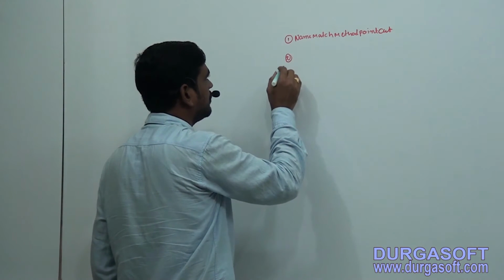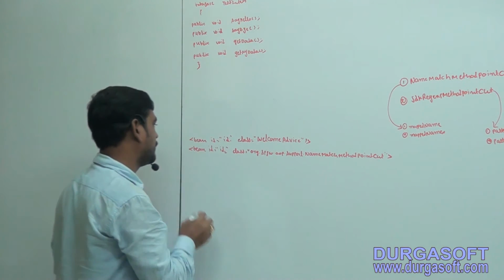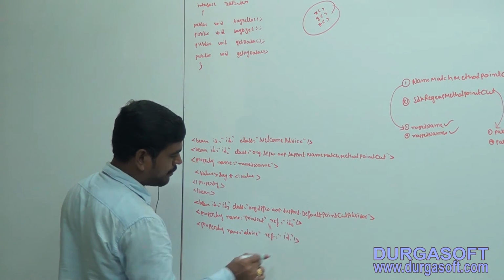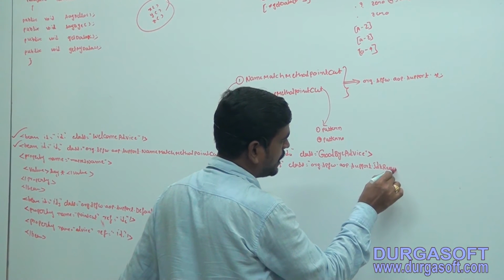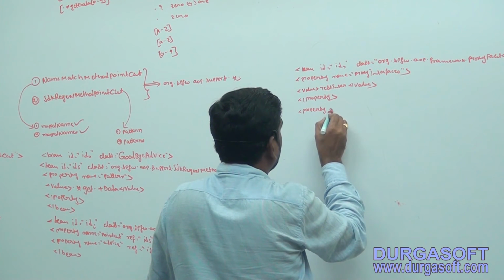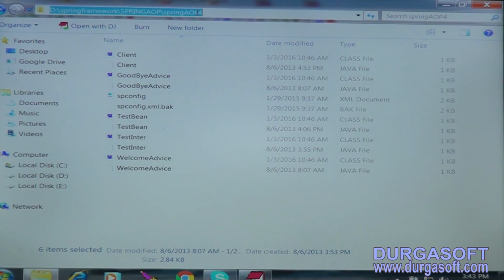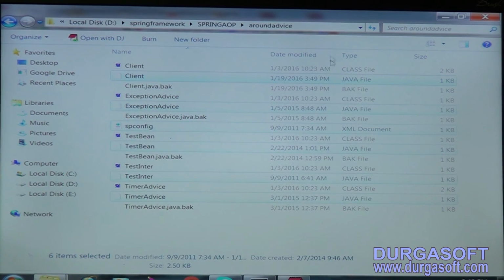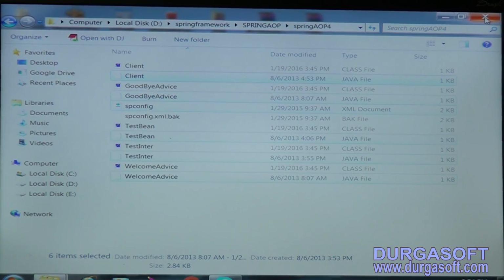Java Frame work || Spring Session - 21